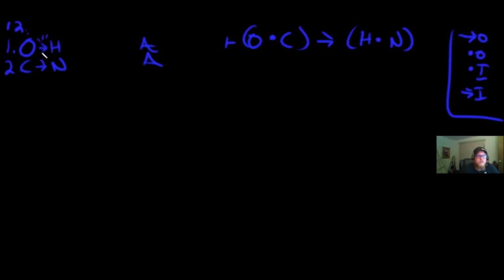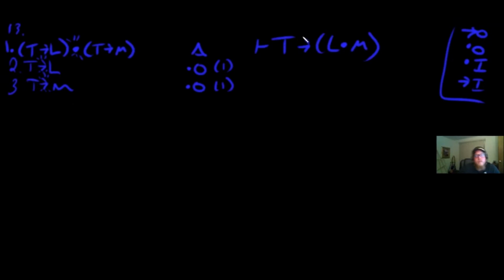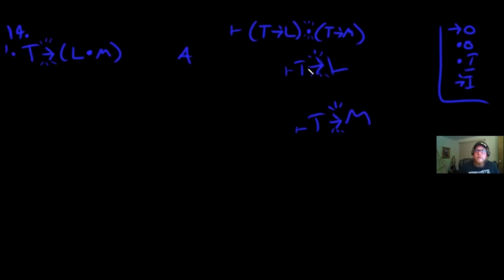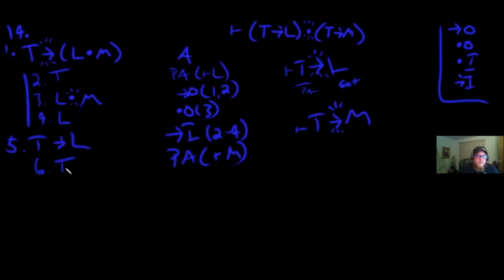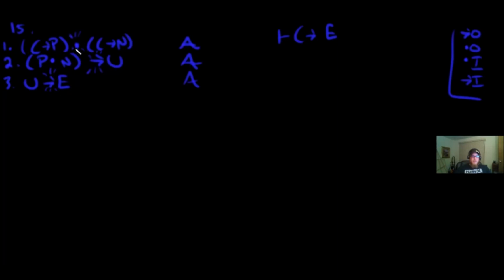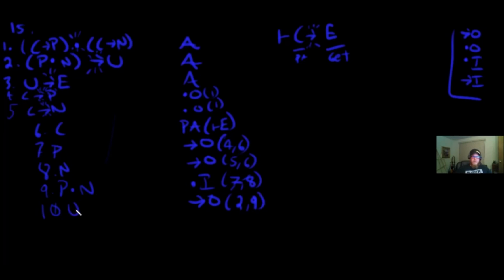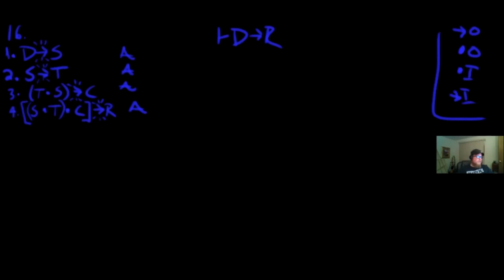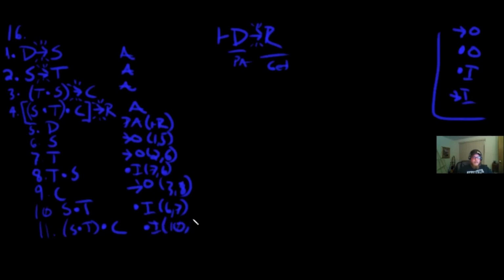PHIL 110: Lecture XIX: Conditionals Revisited Part VI